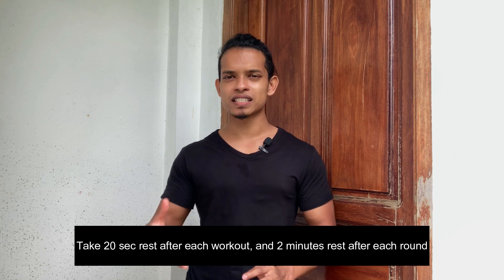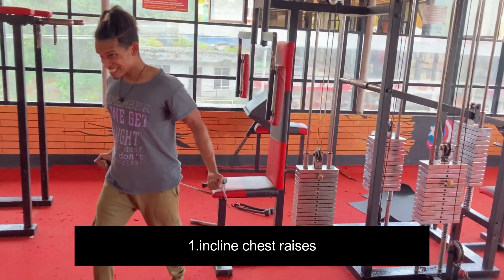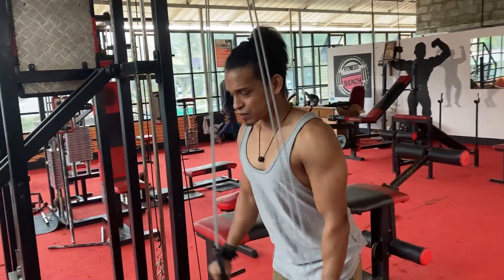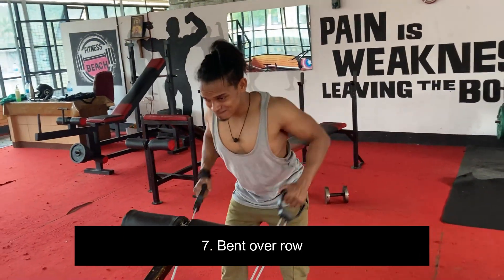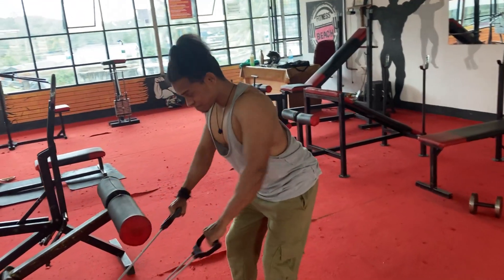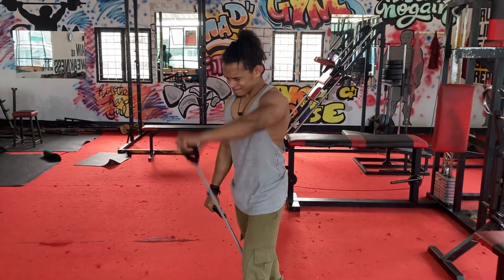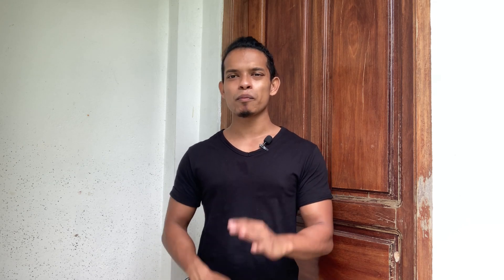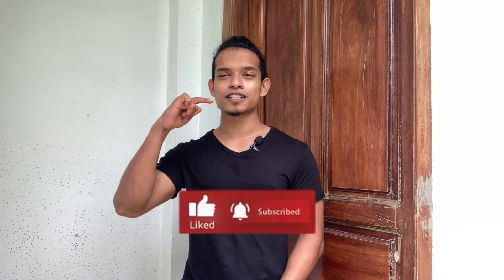റെസിസ്റ്റൻസ് ബാൻഡ് കൊണ്ട് എങ്ങനെ ഹെവി ബോഡി കേറ്റാം | Resistance Bands Full Body Workout In Malayalam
If gyms are closed but you want to build muscles then resistance bands are perfect for you. Follow this resistance band full body workout routine to gain muscles in 3 months. I'm covering Chest, Triceps, Biceps, Shoulder, Back, and Legs workouts in this video which is more than sufficient if done regularly (3 days a week) with high protein diet.

FEGSY Resistance Tube Exercise Bands for Stretching, Workout, and Toning for Men, and Women (Multicolor)

💊SUPPLEMENTS
Budget protein powder :

Nakpro (flavoured )

Nakpro (no flavour )

Big muscles

Muscle Blaze

Multi vitamin

🏋️‍♂️Accessories & Gadgets
Skipping rope

Punching bag

Kitchen scale